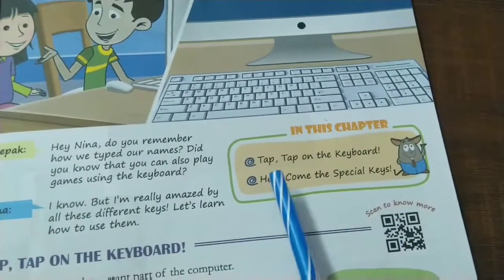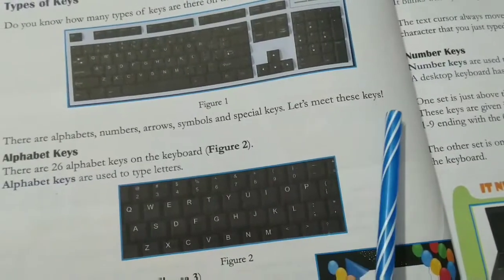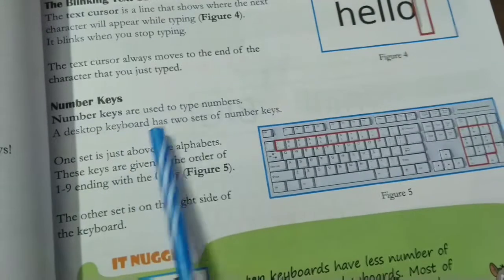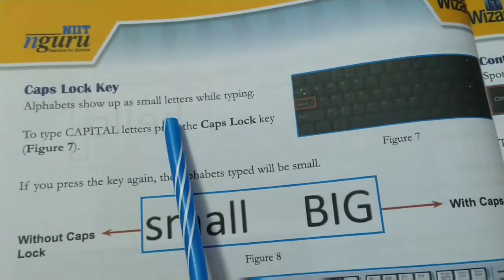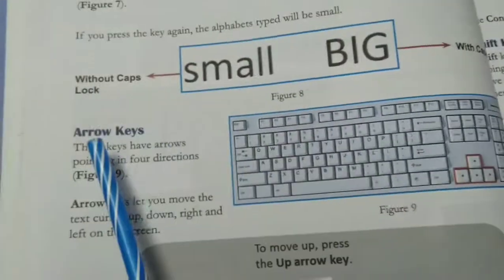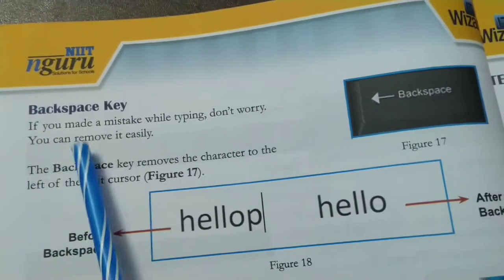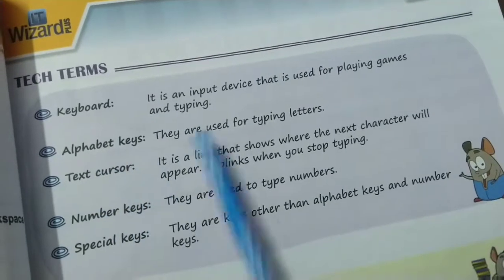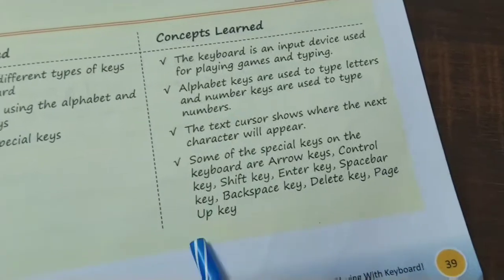1st Std CBSE Computer Text Book Chapter 4 "Playing With Keyboard"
1st Std CBSE Computer Text Book Chapter 4 "Playing With Keyboard"